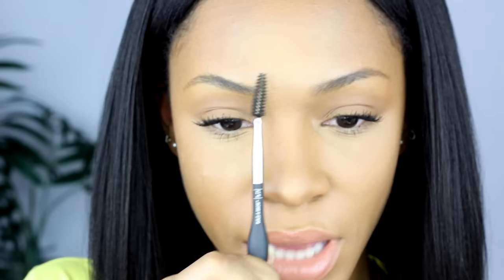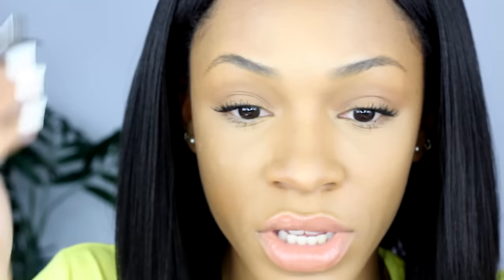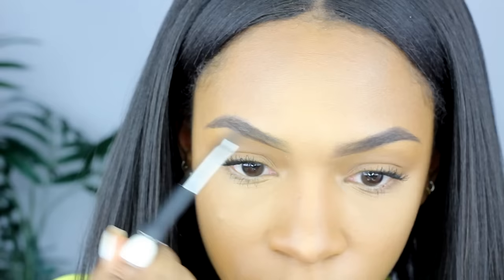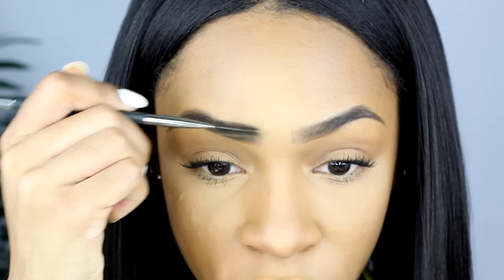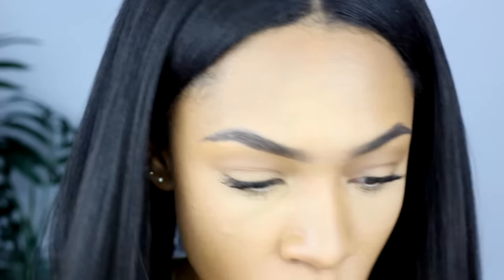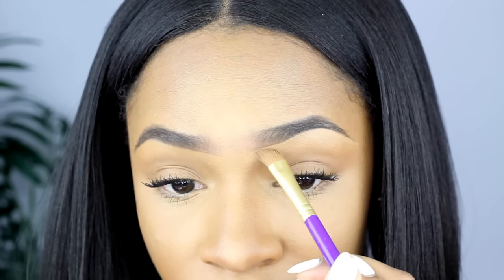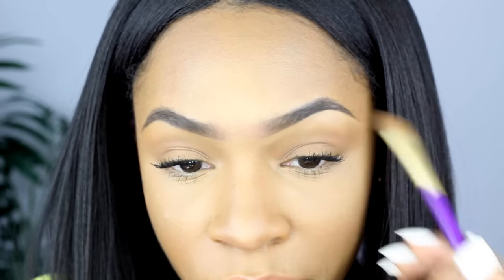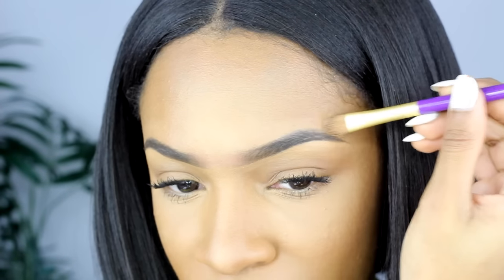Updated Eyebrow Tutorial BrowPower ▸ VICKYLOGAN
ITEMS (in order of reference) ↓

CoverFX Contour Kit N Deep

THINGS I’M WEARING ↓
Nameplate necklace used the code “Vicky” for a discount!

Get cash back and coupons when you shop online with Ebates
Save money instantly via text!

CREDITS  ↓

Camera → Sony NEX 5t
Ring light
Software → Final Cut Pro X
Music →  V052-V1M by 20Syl (Summer in Jakarta)

Are you a YouTuber that wants to do sponsored videos? Apply here!

Joshua 1:9